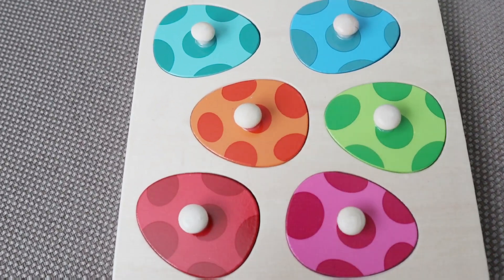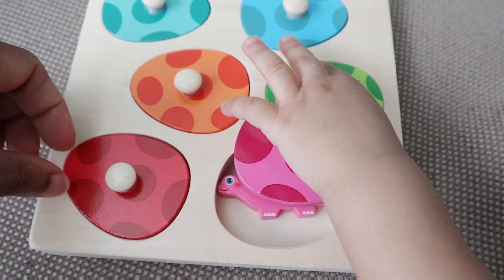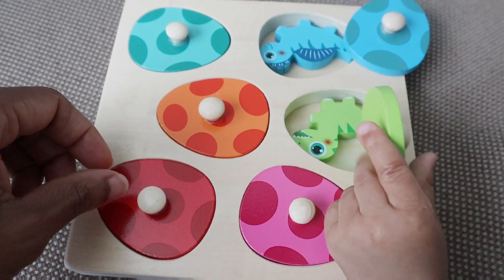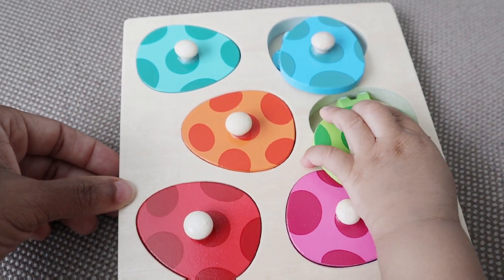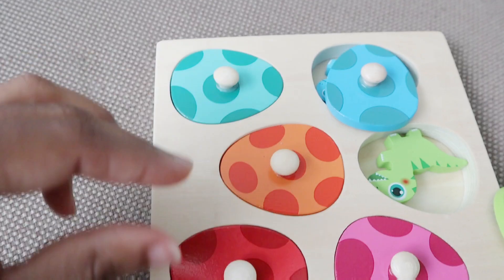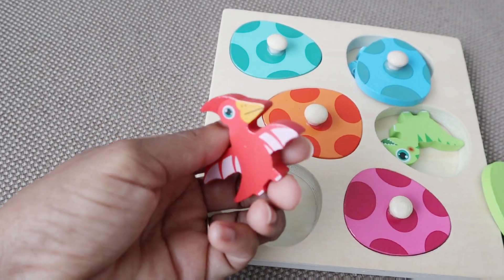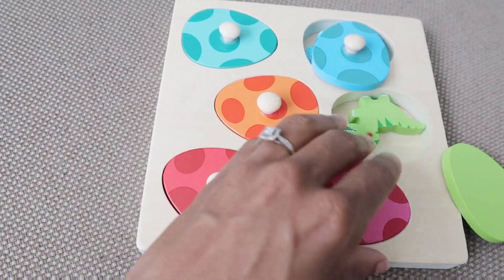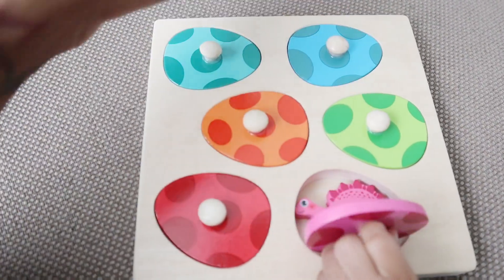Montessori Toy For Littles Motor Skills and Hand and Eye Coordination Made By EduJoy| Product Review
Montessori Toy For Littles Motor Skills and Hand and Eye Coordination

**Amazon Storefront

*LTK